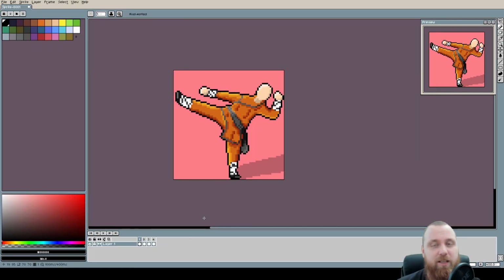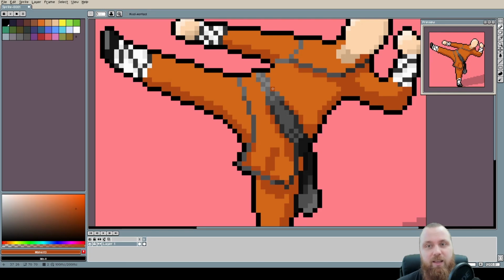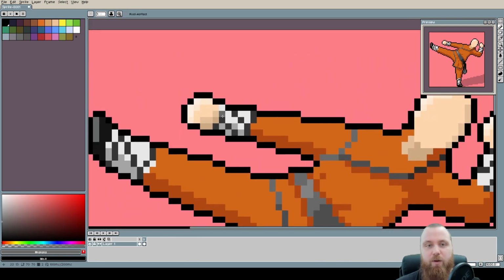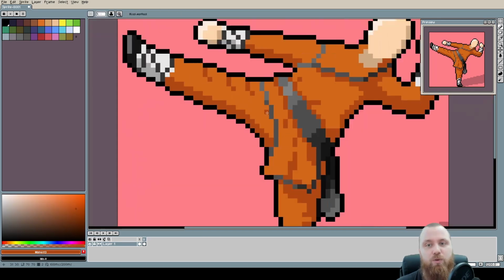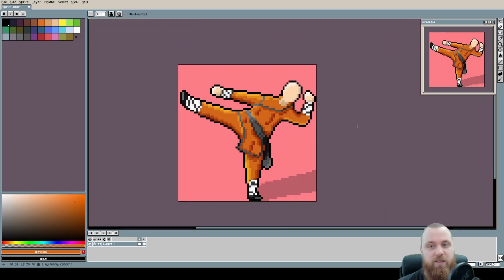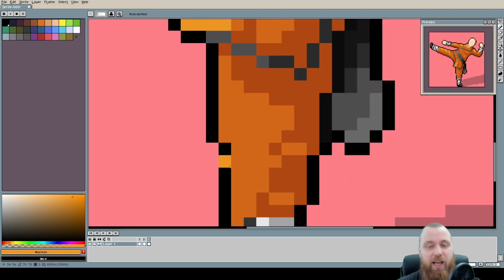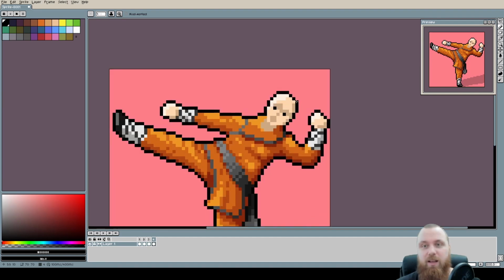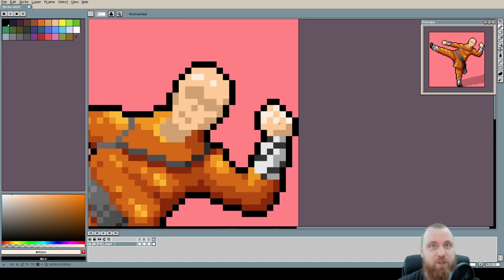Shaolin Monk - Pixel Feedback #17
Couple of tips on how to approach basics of tiles :)

Timestamps:
00:00 - Intro
1:11 - Simplify shading
5:34 - Clothing (folds)
9:02 - Fixing the anatomy
9:55 - Adding details
14:13 - Face
18:14 - Final overview (before/after with steps)